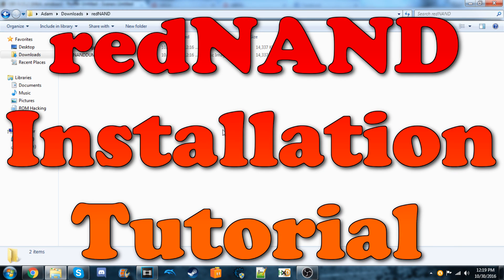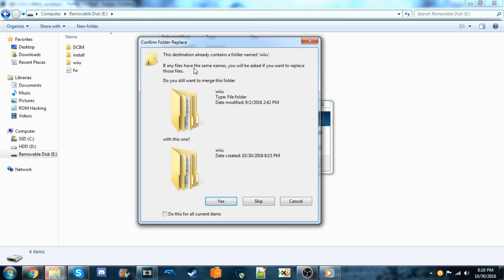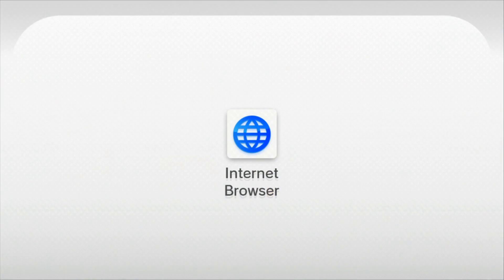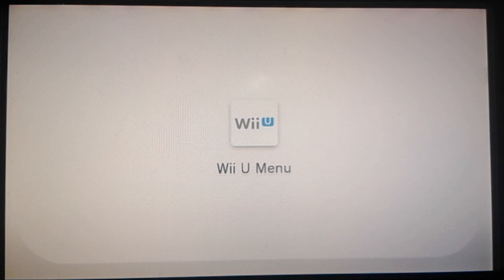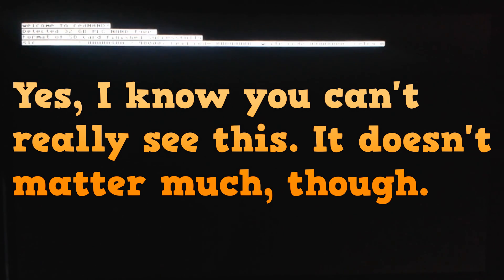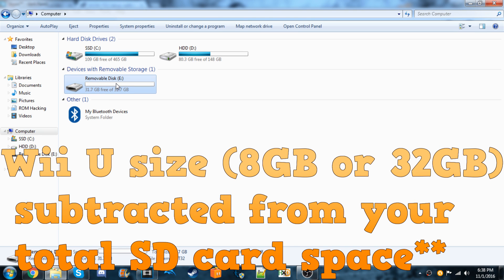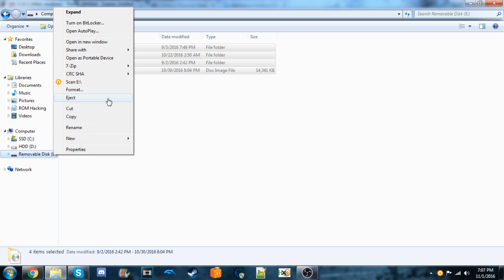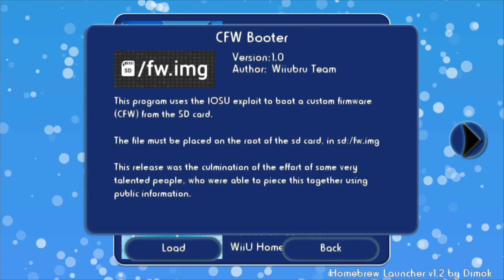[Wii U] How To Install & Boot redNAND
Today I'll be showing you how to install the new and much more stable redNAND onto your Wii U. This works on 8GB and 32GB Wii U and doesn't require you to do all the confusing steps on getting the proper FW.img. It's provided already patched in the download!

The audio quality is really good in some places and not as good in other places. I removed as much noise as possible with Audacity and that made it sound cleaner, but sometimes it doesn't sound very good for some reason.

---FAQ---
Q: Can this brick my Wii U?
A: Yes, but the chances are very low. The poll on GBAtemp is inaccurate; it's people voting for "Yes, I bricked" as a joke.

Q: When I load the Homebrew Launcher, I get "SD Mount Failed." What should I do?
A: Format your SD card's primary partition to FAT32. If you don't get the option on Windows, then use FAT32 Format

Q: What can we do with this?
A: At the moment, it's new and a lot of stuff hasn't been developed for it yet. For now, you can install pirated DLC, sysConfigTool, pirated games, and out of region games without any risk to your system NAND.

Q: What if I don't have the required size? (16GB for 8GB Wii U and 64GB for 32GB Wii U)
A: You need to buy one that is at least these sizes. SD Card's aren't that expensive, just make sure you do not get scammed. Some companies can flash small SD cards (usually 4GB) to make them appear bigger (such as 64GB) and try to sell them for more money. Only buy from a trusted brand, like SanDisk, never from a generic or unnamed brand.